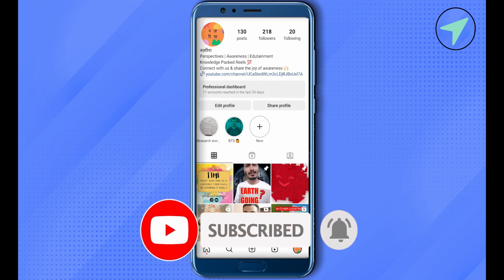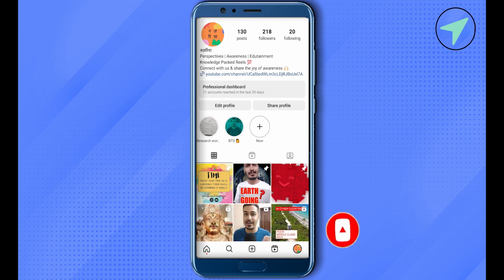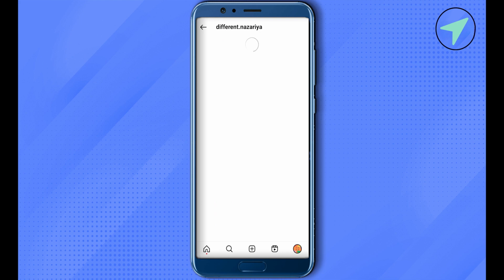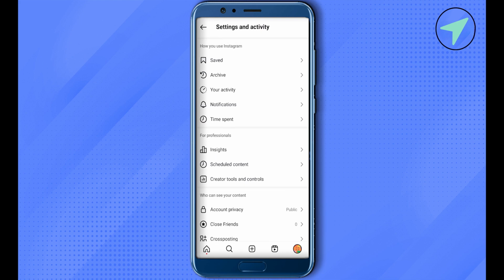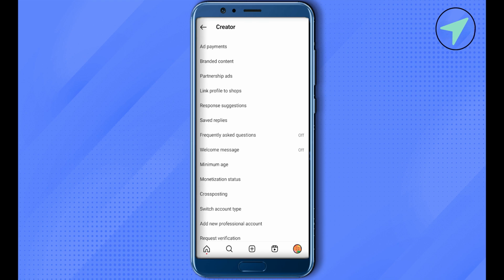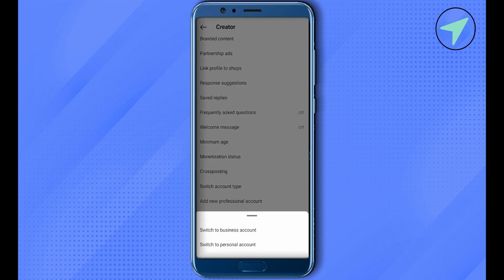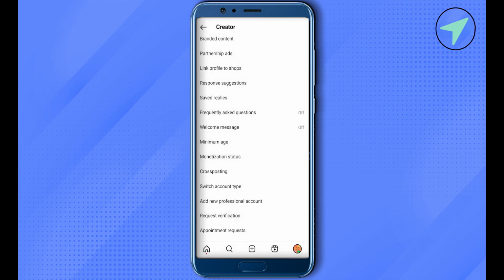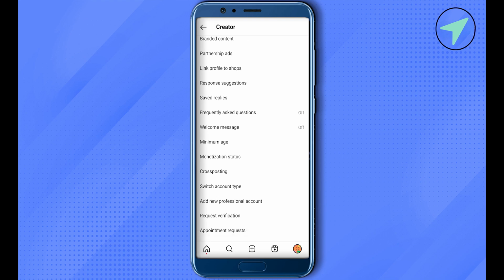How To Create Instagram Shop Account (2025) FAST & EASY